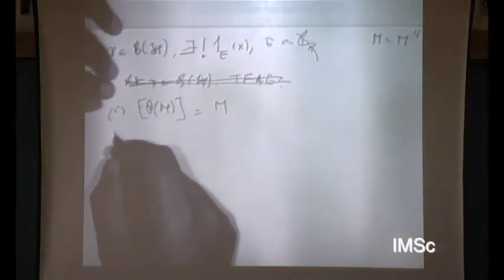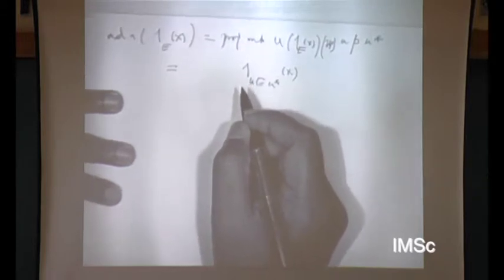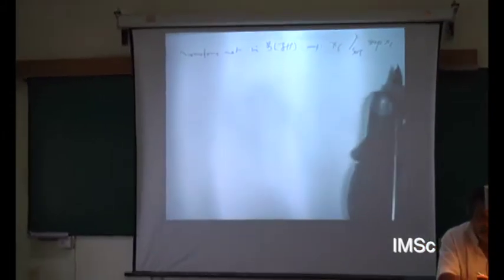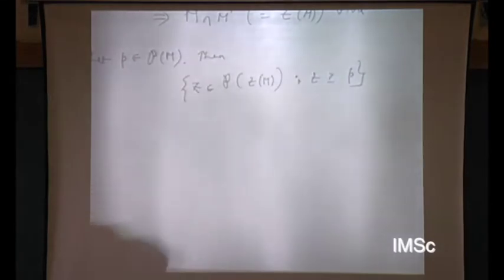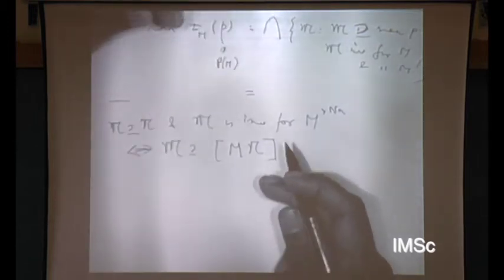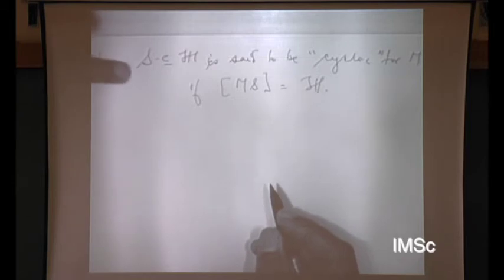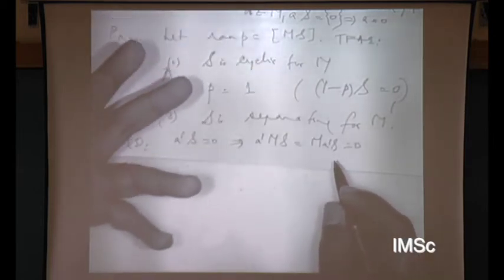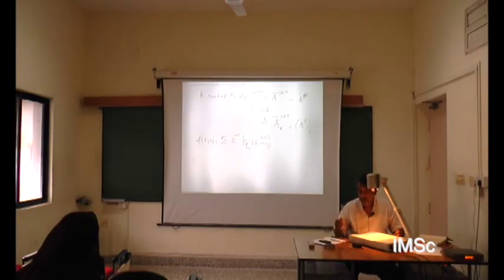015 Course on von Neumann algebras by Sunder